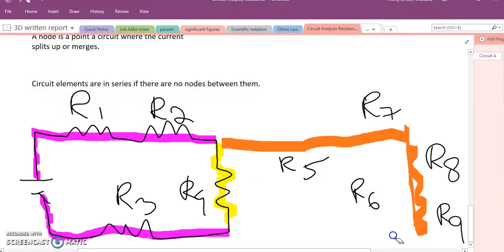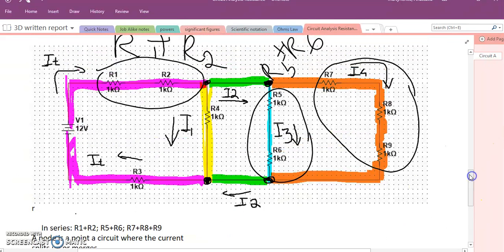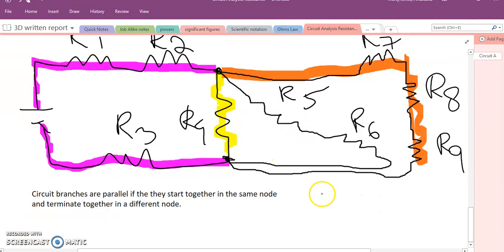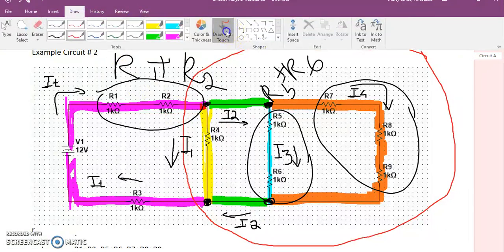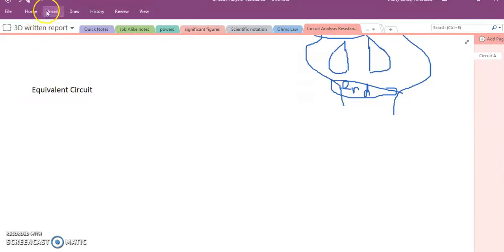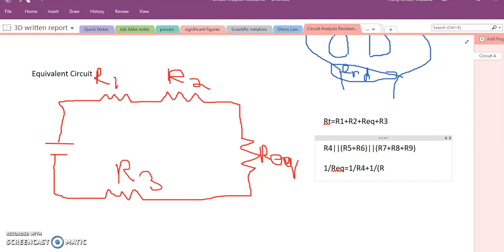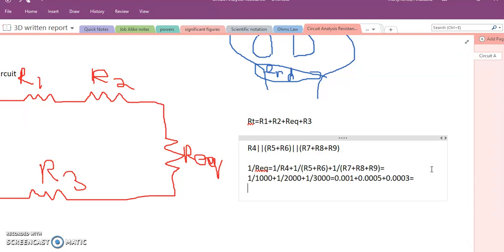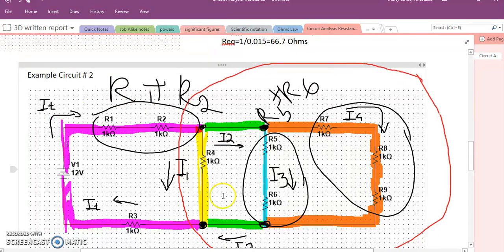Circuit Analysis resistance part 3